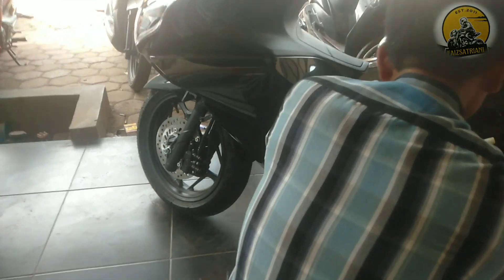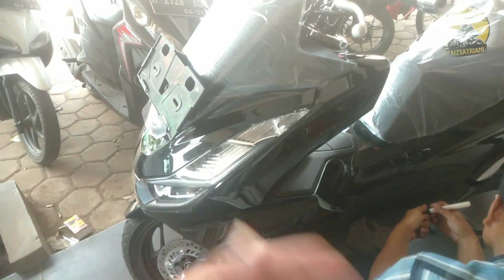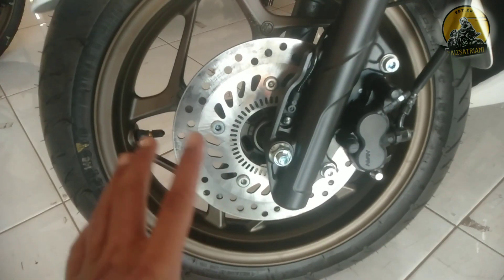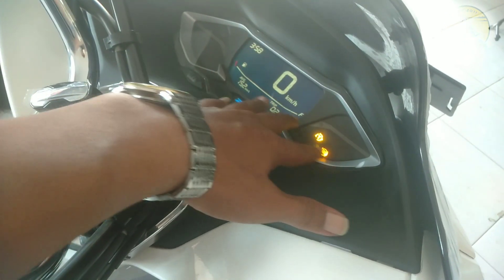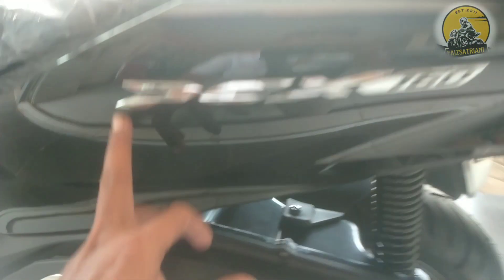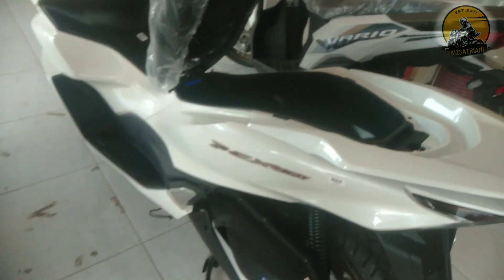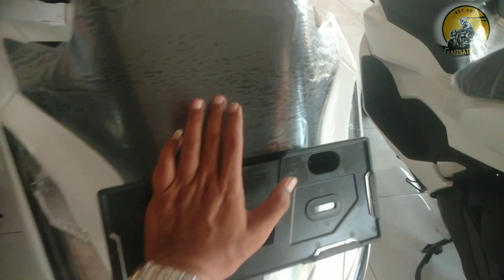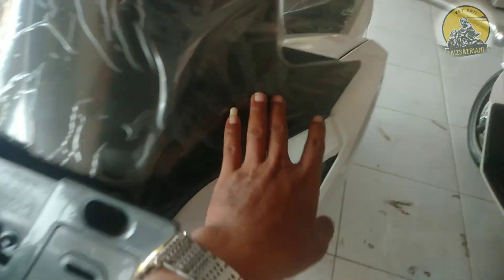CARA MEMBEDAKAN PCX 160 ABS DAN CBS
fitur fitur nya sangat canggih

harga Honda PCX CBS

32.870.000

harga Honda PCX ABS

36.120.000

OTR JAWA TENGAH
meliputi area kabupaten Tegal, kabupaten Brebes, kabupaten Pemalang, kabupaten Pekalongan, kabupaten batang, kabupaten Kendal dan kabupaten Semarang, di luar area tersebut tidak bisa untuk di kirim.
warna favorit paling banyak di cari

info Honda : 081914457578